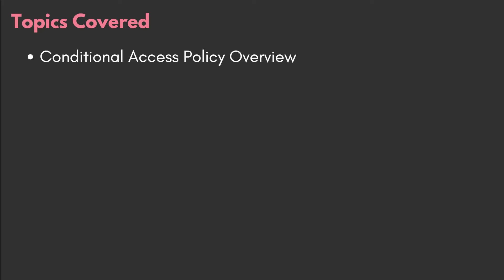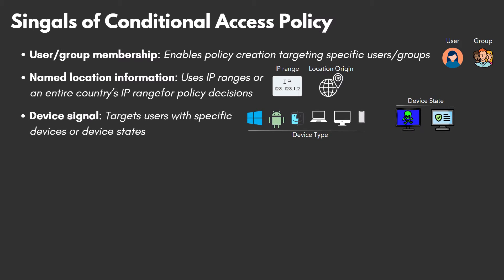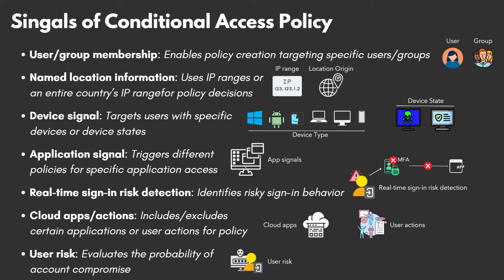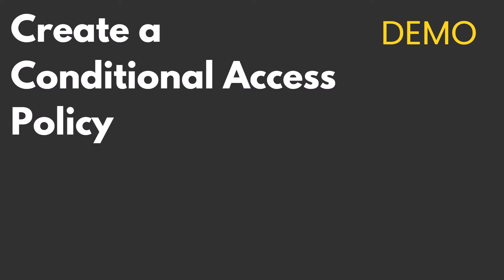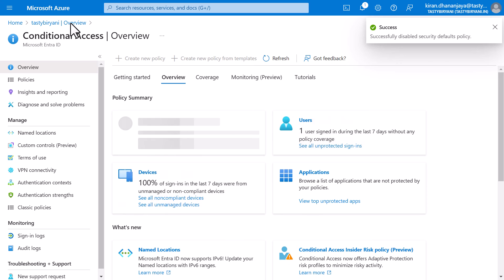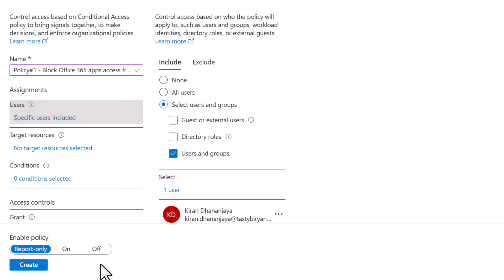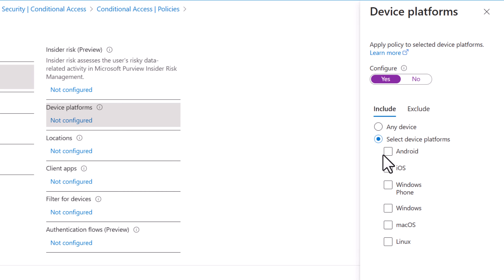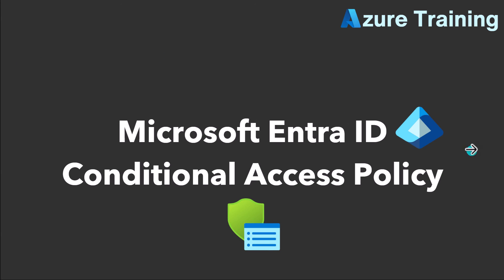Create Conditional Access Policy in Microsoft Entra ID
This video teaches you how to create Conditional Access policies in Microsoft Entra ID (Azure Active Directory), giving you granular control over user access.

In this video, you'll learn:
1. What Conditional Access is and its benefits
2. How to create a Conditional Access policy in Azure AD
3. Setting user groups, cloud app targets, and access controls
4. MFA requirements, session controls, and more!
5. Secure your Azure environment today!

Table of Chapters:
Intro - 00:00
Table of Contents - 00:09
Overview of Conditional Access Policy - 00:42
Signals of Conditional Access Policy - 01:42
Conditional Access Policy - How it works? - 03:55
DEMO - Create a Conditional Access Policy - 08:07
Outro - 17:10